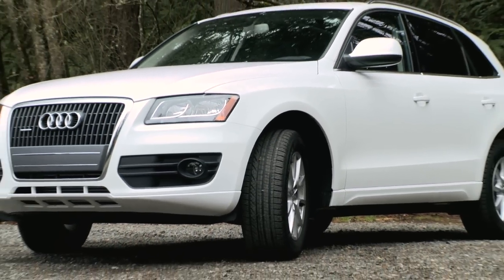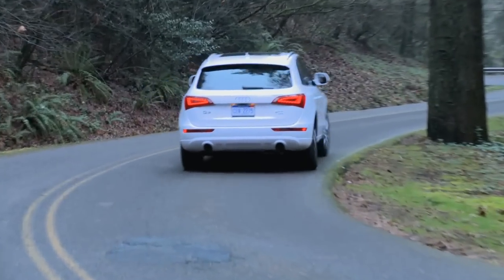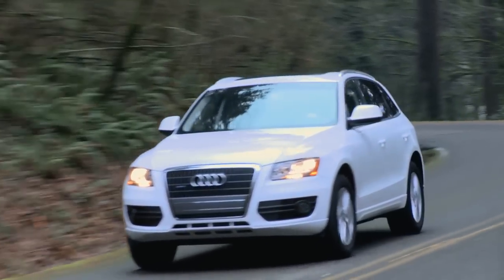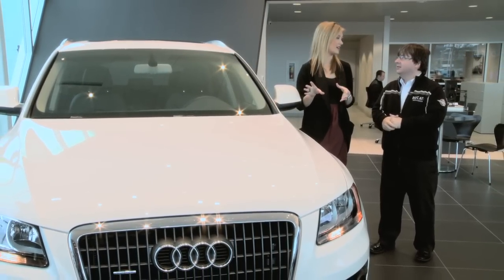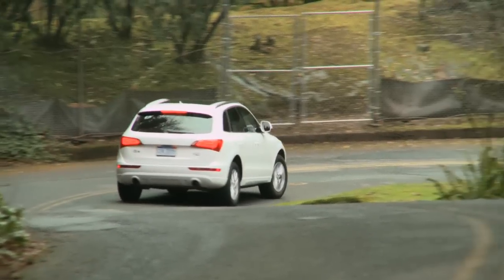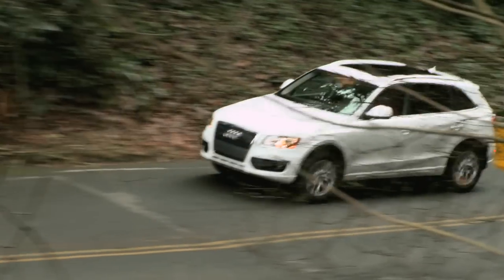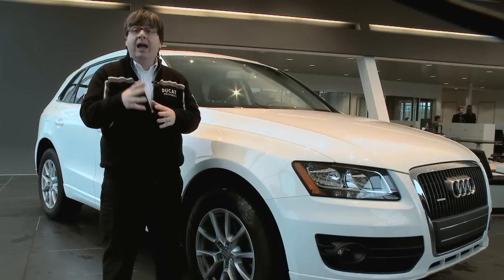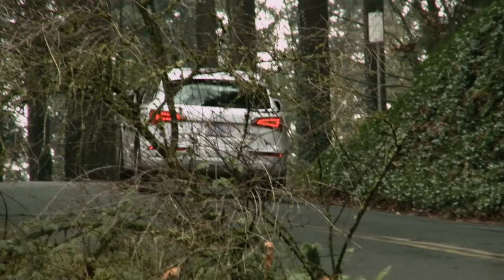First Test Drive Of Audi Q5 With Nik J. Miles